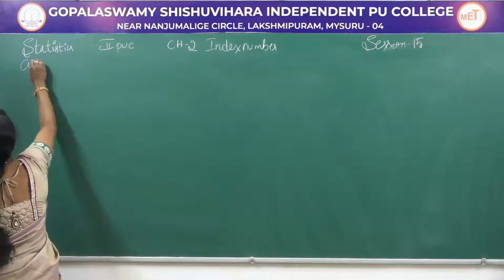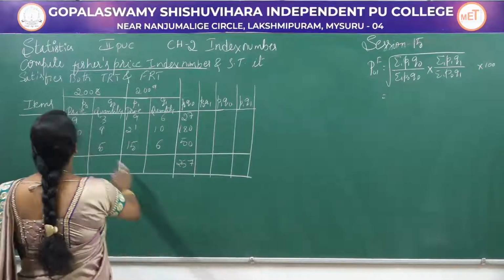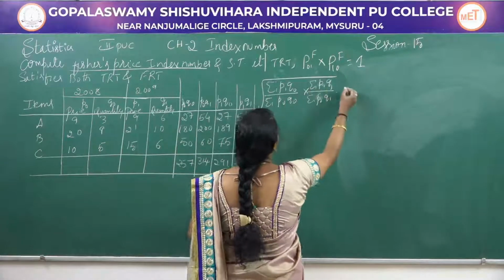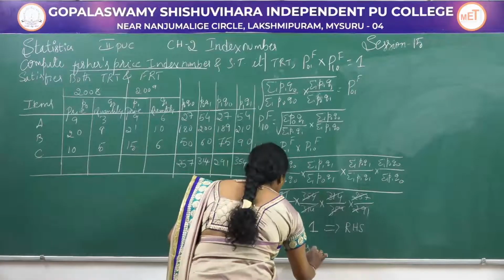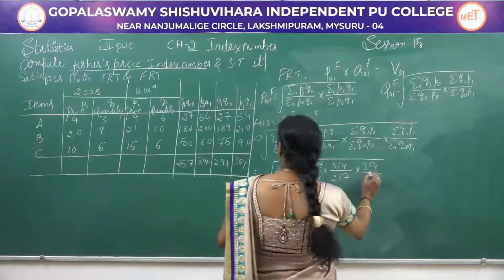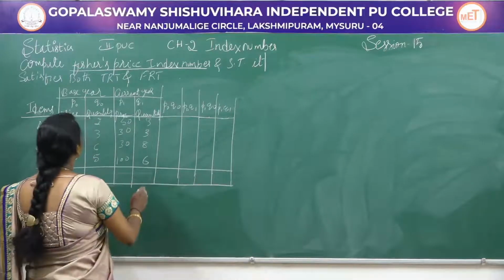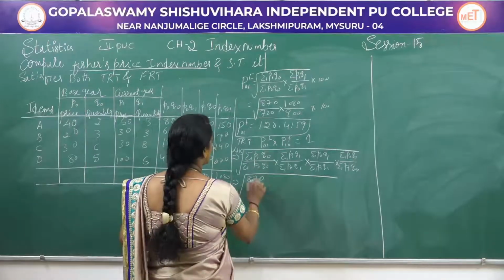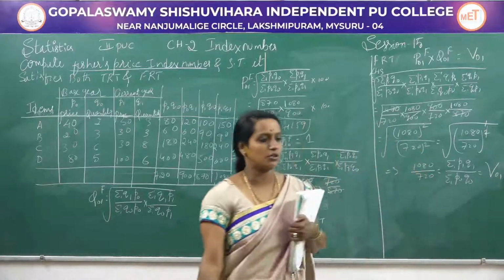STATISTICS | ll PUC | CH 01 | INDEX NUMBER - FISHERS TRT, FRT | S15